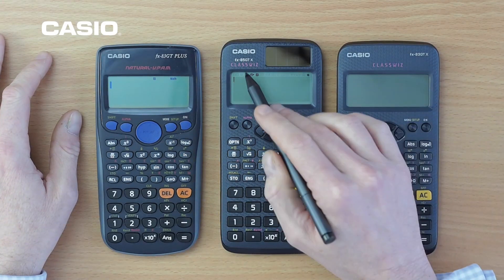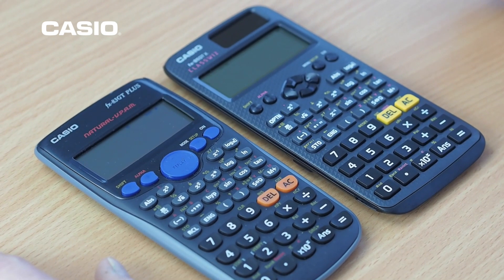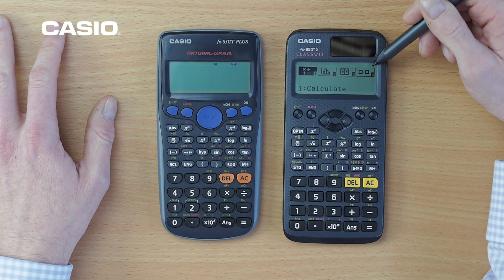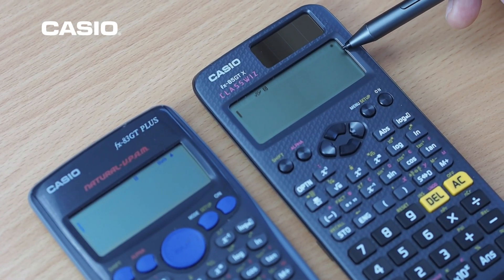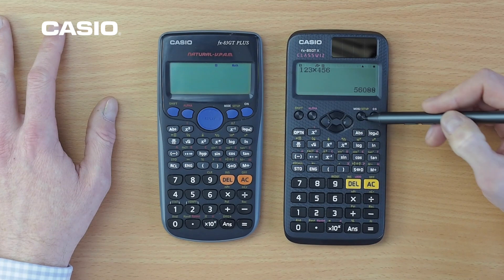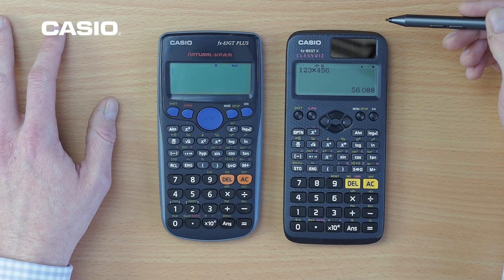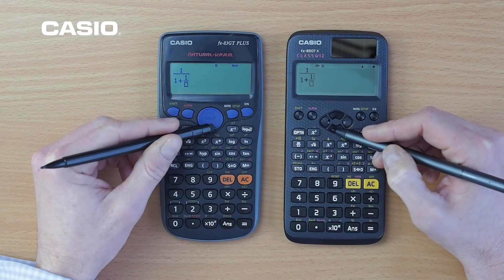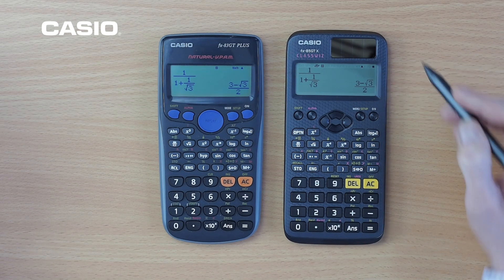Casio's GT PLUS vs GTX Calculators: Differences, Similarities and Improved Functionality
Maths teacher and Casio calculator champion Mark Heslop compares the GT PLUS with the new GTX range.

If you're familliar with Casio's trusty GT PLUS calculators and are considering upgrading to the new GTX range, you'll find this video useful.

In it, we showcase the new menu and some improved functionality while also showing you the similarities between the GT PLUS and GTX range to reassure you that your students won't struggle with the transition to the new GTX range.

CHAPTERS 📚

00:00 - Intro
00:35 - Exploring the new menu
01:00 - Main calculate page
01:17 - New digit seperator feature
01:42 - Similarities between GT PLUS and GTX calculators